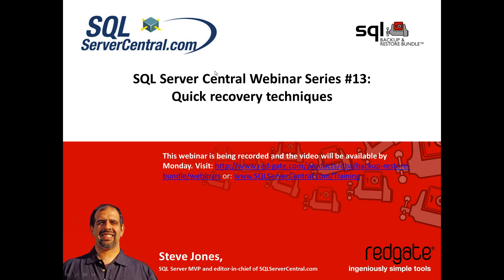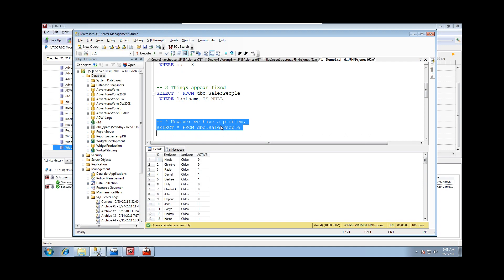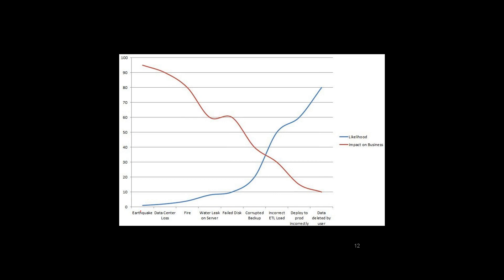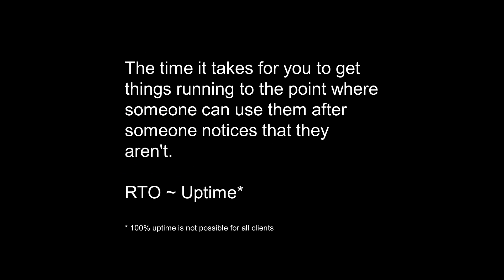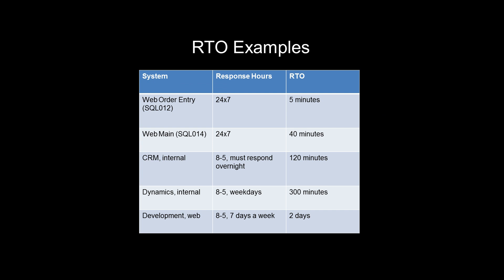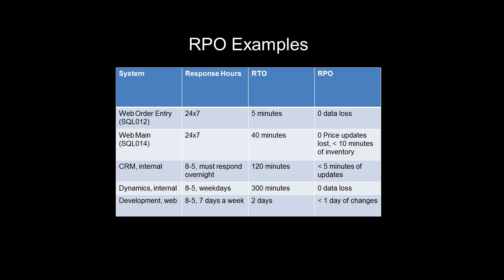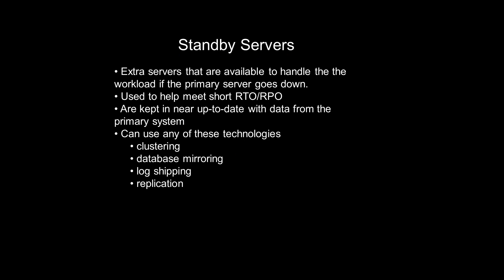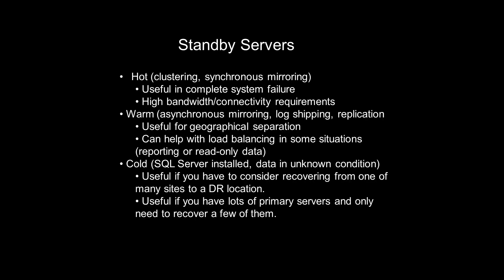Quick SQL Recovery Techniques: webinar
Steve Jones explain key techniques to help you recover your SQL environment quickly and easily when disaster strikes, and shows how SQL Backup Pro can make this process simpler and faster

Part of the SQLServerCentral webinar series.